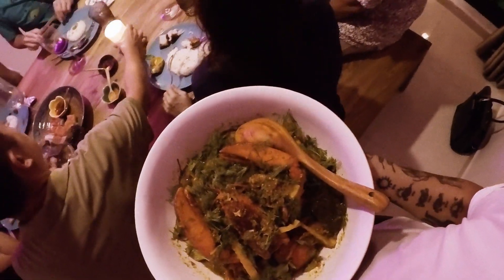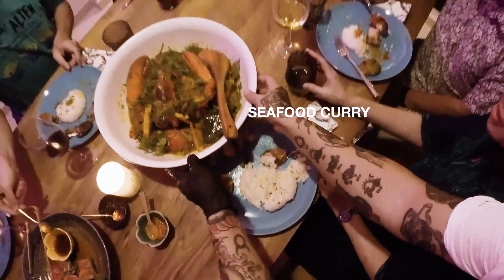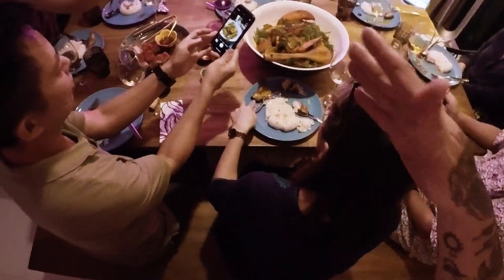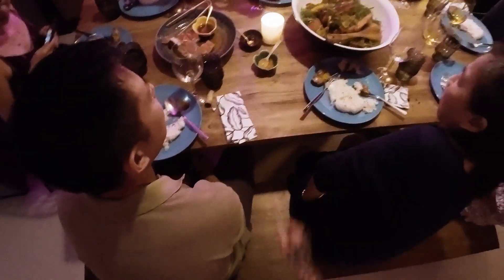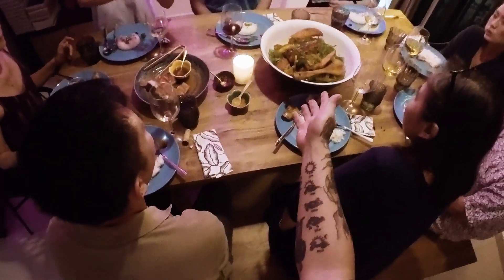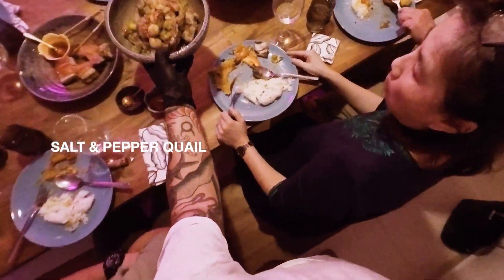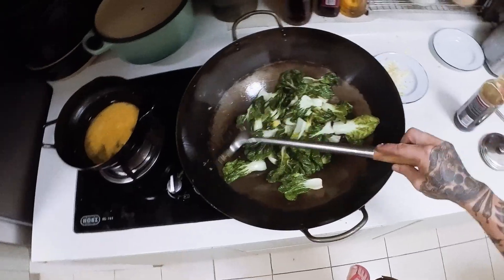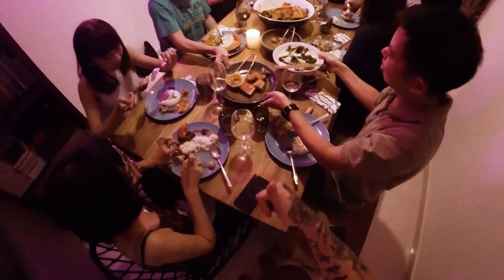Supperclub Diaries: Private Dinner, 10th April 2021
An inside peep into our private dinners at Poon's Supper Club.